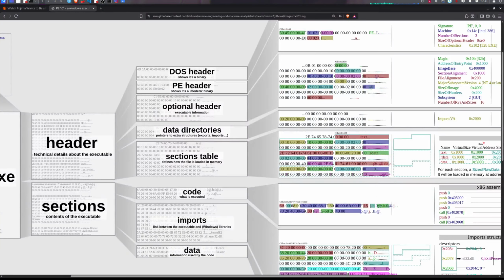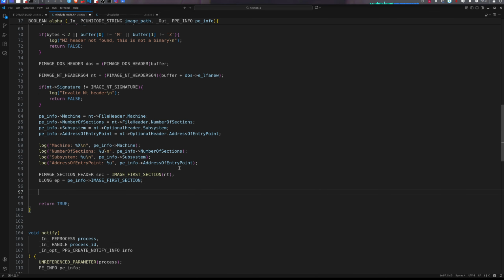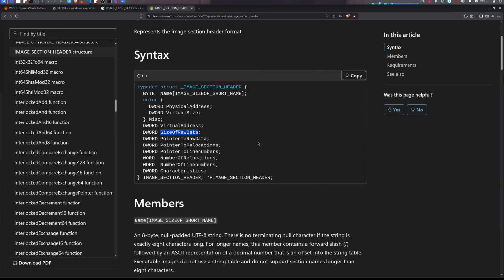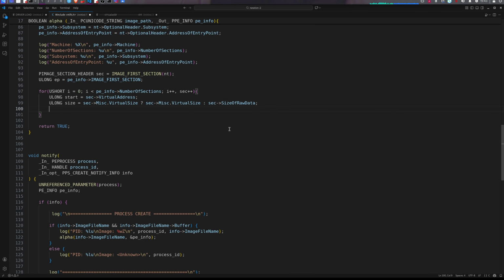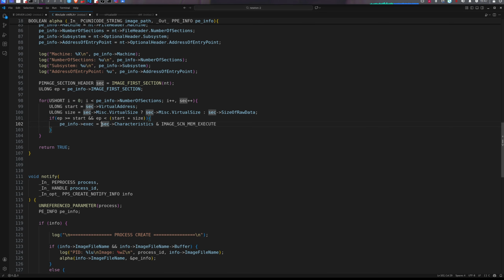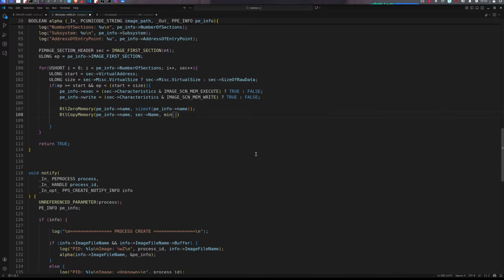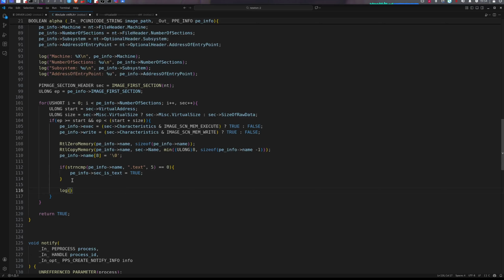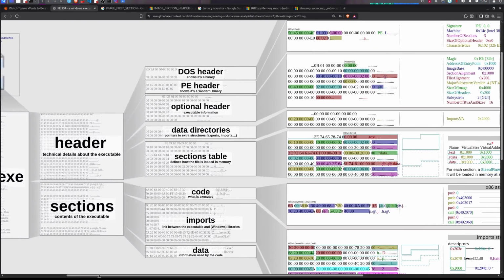Windows Kernel EDR Development — Level 1 Part 5